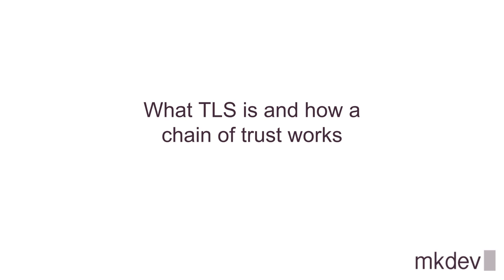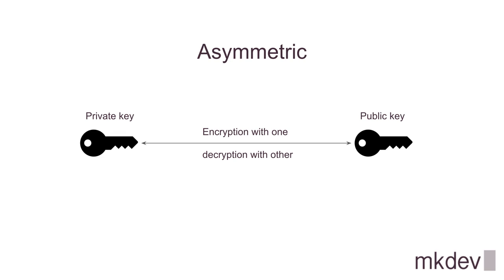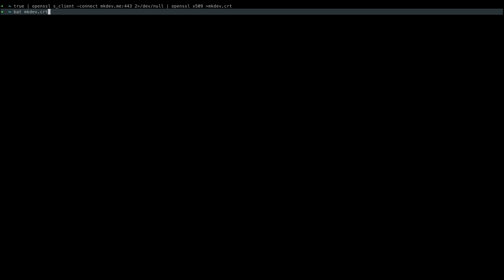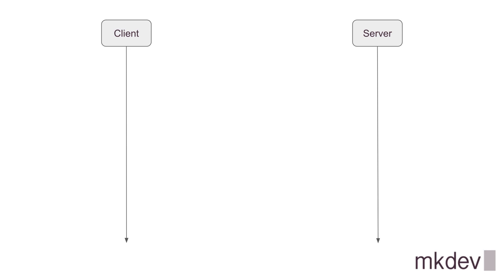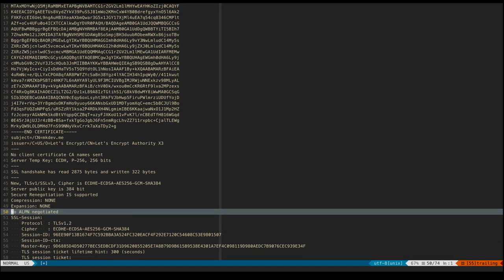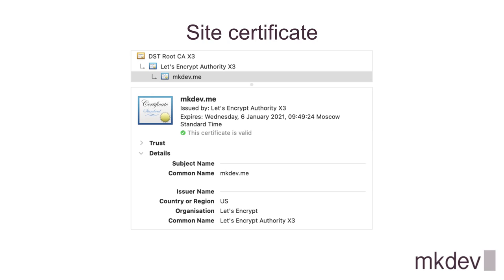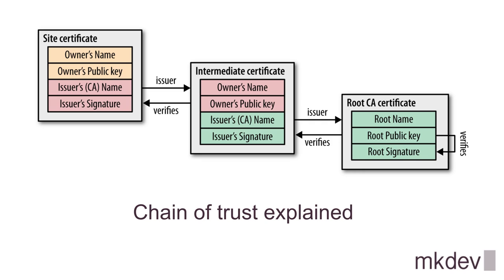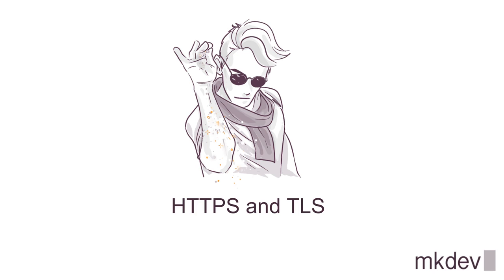How TLS and HTTPS Work - Plus a Handful of Useful Tools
Understanding the core concepts behind TLS and HTTPS is very important for any developer and especially for web developers. In this video, Boris Strelnikov explains how TLS and cryptography work, what CA is and even give a handful of useful tools to simplify the work with certificates and encryption.

If you are looking for a mentor to learn programming with, check out our - we have plenty industry experts willing to teach.

Or may be your company is willing to invest in training you and your colleagues to code - at mkdev, we offer corporate training on a wide variety of topics, so contact us at specified in the description below.